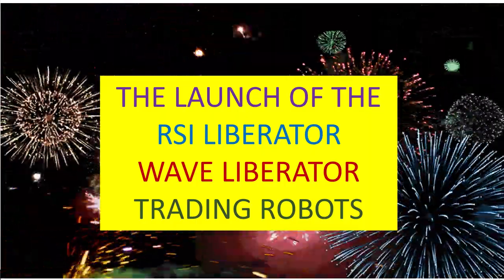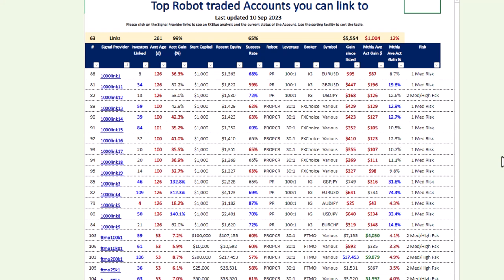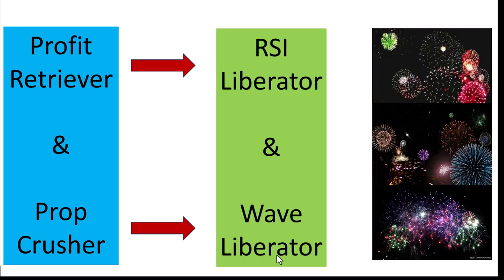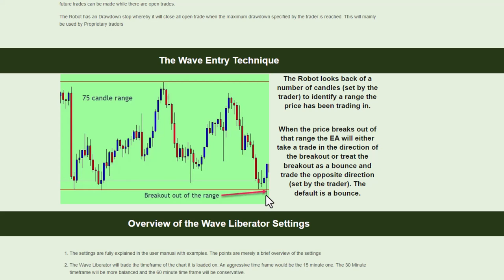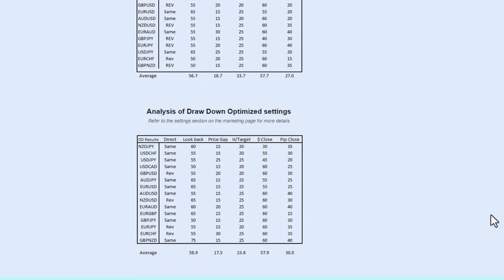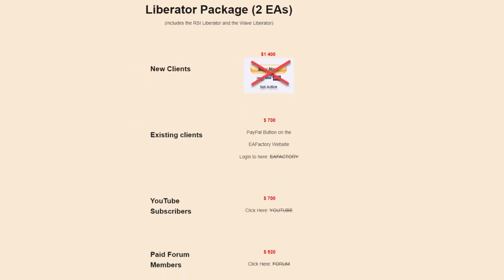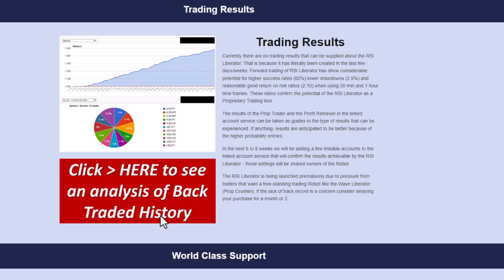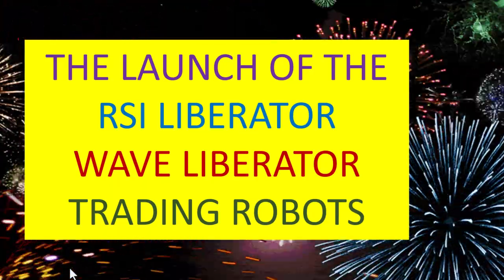The Wave Liberator (Prop Crusher) and RSI Liberator launch is happening! Don’t miss the discounts.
The following ROBOTS ARE PERFORMING VERY WELL in our linked service. You can also self-trade them:-

Please Note: This video is designed to serve solely to provide ideas, entertainment and education and does not constitute investment advice. It is not intended to substitute professional investment advice. Before you make an investment or financial decision, you should contact your financial adviser. Forex Trading is dangerous and can result in a substantial loss of money. Due to the uncertain nature of the Forex and Financial instruments market, there is no guarantee that any information gained in this video or any Expert4x products purchased will produce any favourable results and therefore must be used at your own risk.